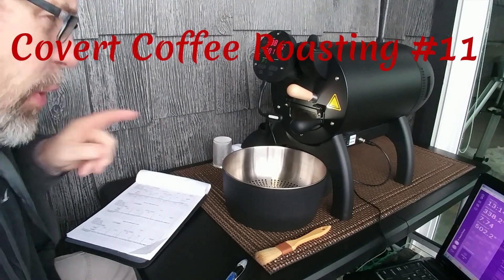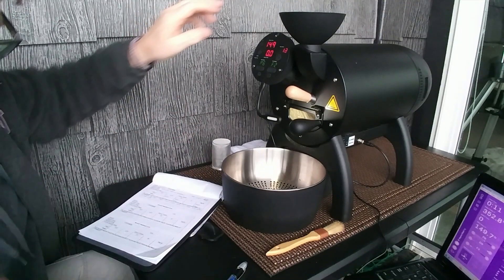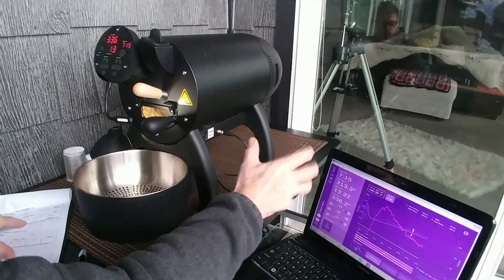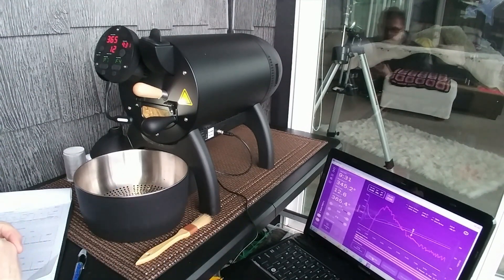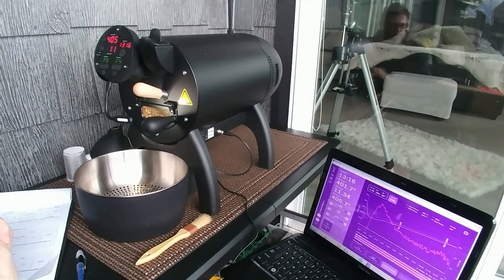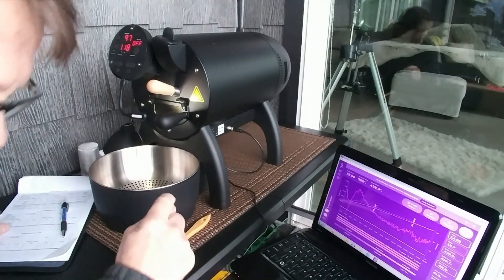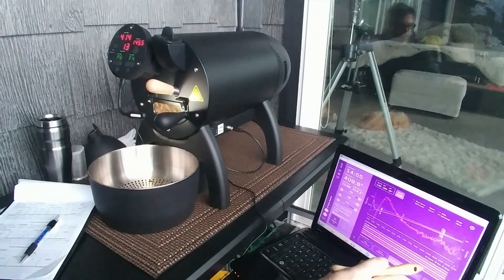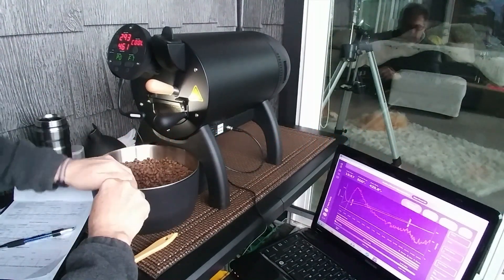Aillio Bullet, second roast. CCR #11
The Aillio Bullet has had it's first three burn-ins and am now onto my first real roast with some Ethiopian Sidama Keramo.  After a few adjustments, my last roast was don in Playback mode.  It didn't go exactly as planned so I need to research a little bit more.  I am using RoasTime 2.5.7 to track the changes made during the roast.  Following this video, I attempted to upgrade RoasTime to a more recent version... currently, I am having difficulties with that and have been in contact with Aillio tech support team.  If anyone has any ideas, please comment, all help is appreciated. Thanks, Jim